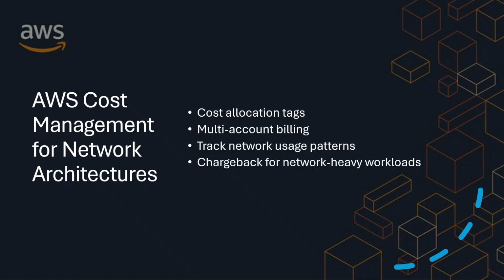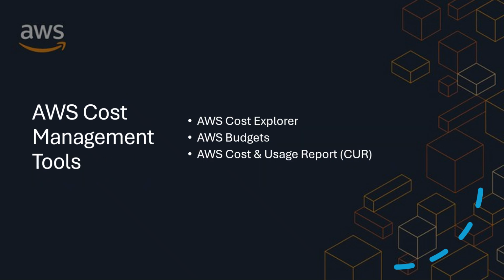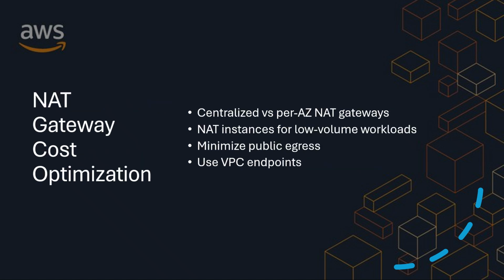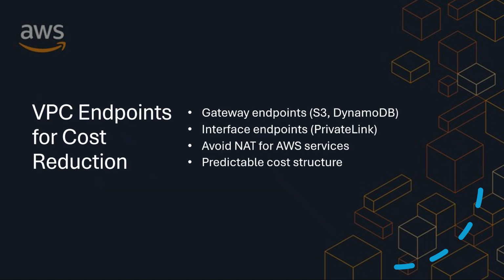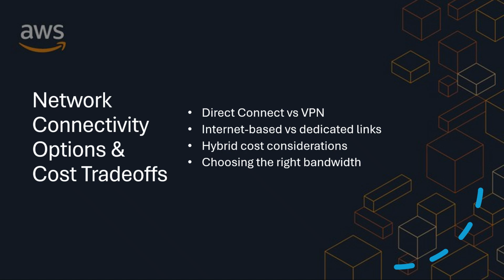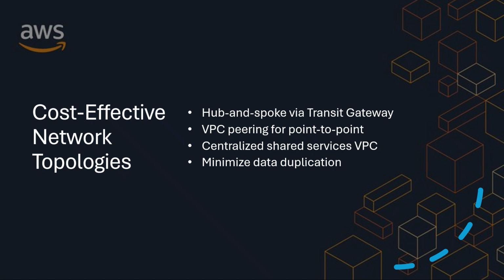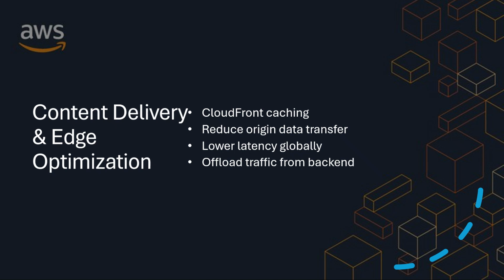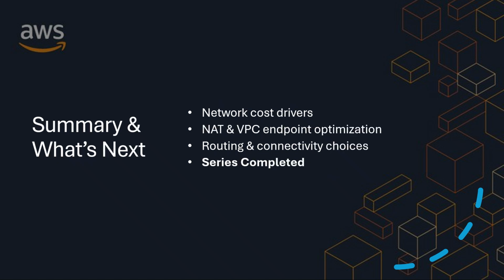Cost‑Optimized Network Design on AWS - NAT, VPC Endpoints, Routing & Connectivity Explained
Welcome to Video 15 — the final video in our AWS Certified Solutions Architect Associate (SAA‑C03) series! 🎉
In this session, we explore Domain 4.4: Design Cost‑Optimized Network Architectures, one of the most impactful topics for real‑world AWS architects. You’ll learn how data transfer, NAT gateways, routing, and connectivity models contribute to cost — and how to design networks that are both efficient and economical.
Whether you're preparing for the SAA‑C03 exam or designing scalable cloud architectures, this video gives you practical strategies to significantly reduce AWS network costs.

📚 In this video, you will learn:
✅ Network cost drivers: NAT charges, cross‑AZ traffic, inter‑Region transfer, load balancer processing fees
🔌 NAT optimization strategies: shared vs per‑AZ, NAT instance use cases, eliminating NAT with endpoints
🔐 VPC Endpoints (PrivateLink) for cost savings
🛰️ Routing strategies: reducing cross‑AZ data transfer & unnecessary egress
🌐 Connectivity models: VPN vs Direct Connect cost tradeoffs
🕸️ Cost‑efficient topologies: Transit Gateway vs Peering, shared services VPC
⚡ Edge optimization: reducing costs with CloudFront caching
📉 How to build a network architecture that stays fast and cost‑optimized

🕒 Chapters
00:00 — Introduction
01:02 — AWS Network Cost Drivers
04:18 — NAT Gateway Optimization
08:40 — Using VPC Endpoints to Reduce Costs
12:15 — Routing for Cost Efficiency
15:52 — VPN vs Direct Connect: Cost Comparison
19:20 — Cost‑Effective Network Topologies
22:33 — Edge Caching with CloudFront
25:41 — Putting It All Together
28:20 — Final Summary & Series Wrap‑Up 🎉

💡 Key Takeaways:
Build efficient, secure, and cost‑optimized AWS network architectures using the right mix of routing strategies, VPC endpoints, connectivity models, and edge services.

📺 Watch Previous Videos in the Series:
Explore all 14 videos covering secure architectures, resilient design, high‑performing workloads, compute, network, storage, data ingestion, and cost optimization.

More AWS, DevOps, and Cloud Architecture content is on the way!